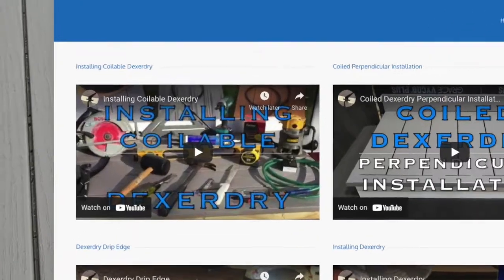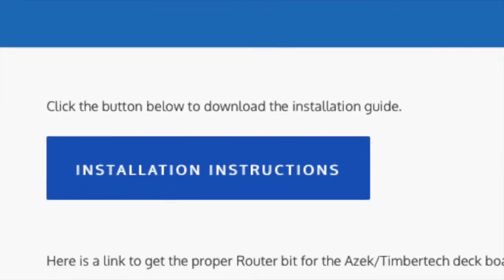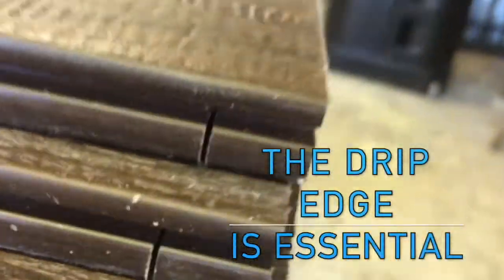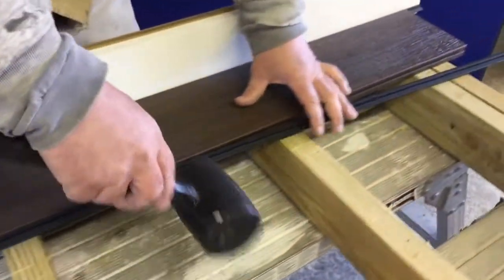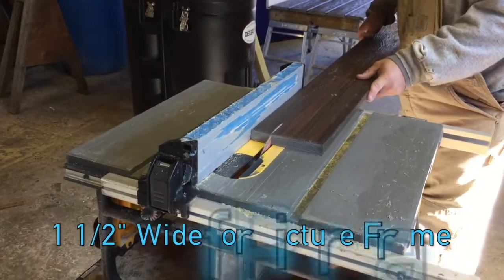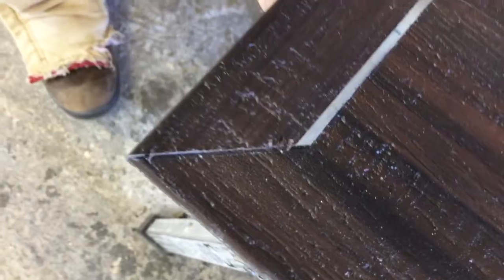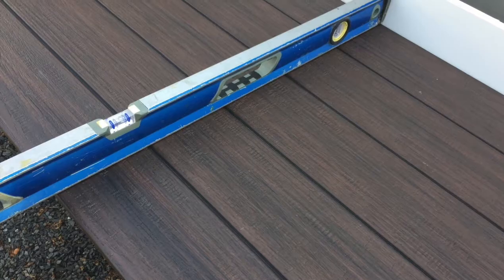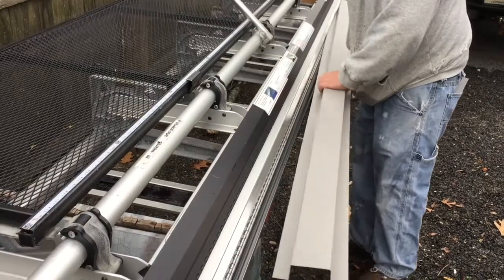Installing Dexerdry.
Installation details including Picture Frame/Facia and Frieze Board dimensions.